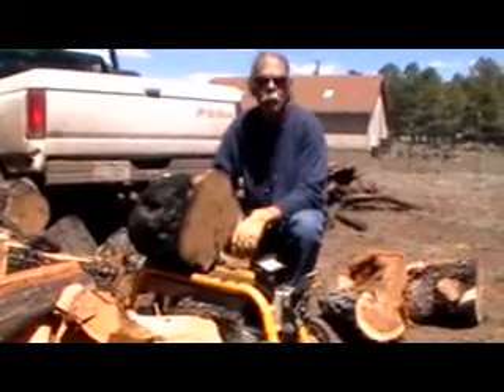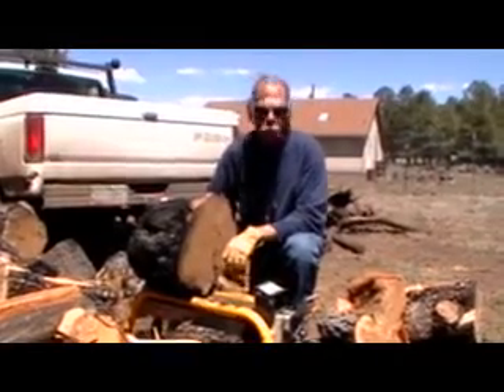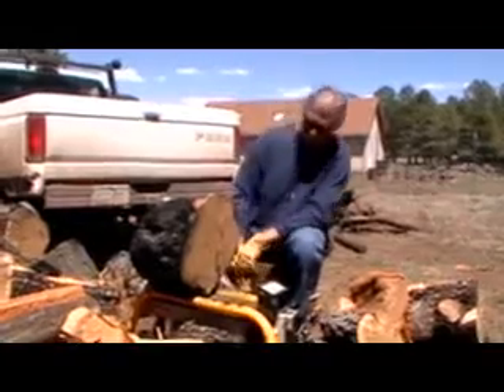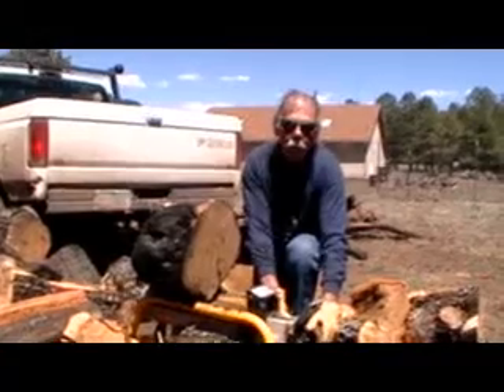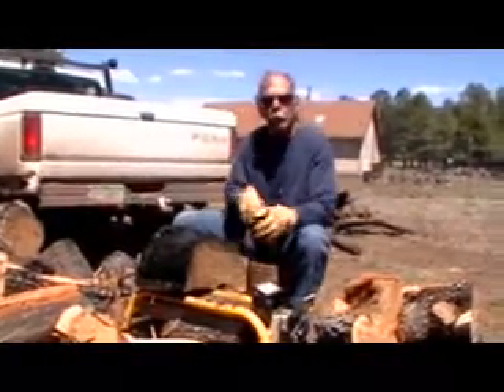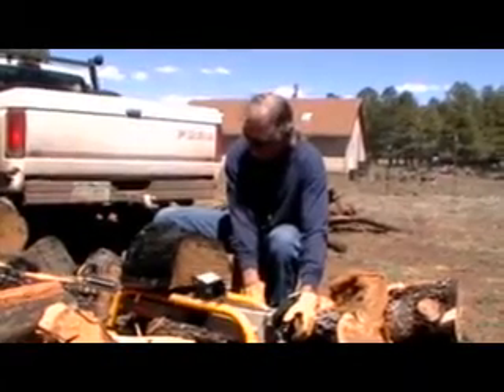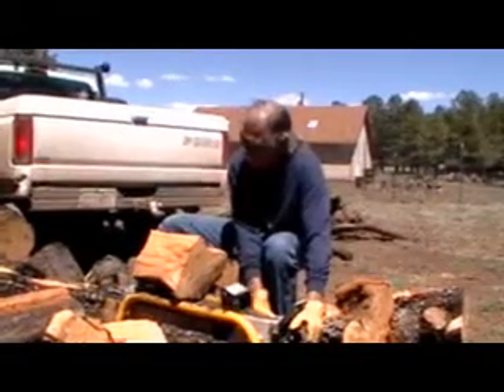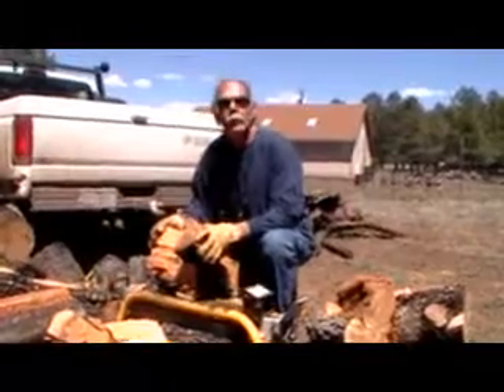Ryobi Woodsplitter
We love our Ryobi!